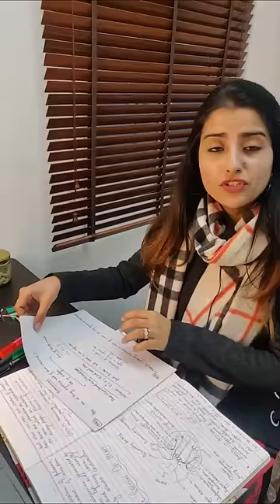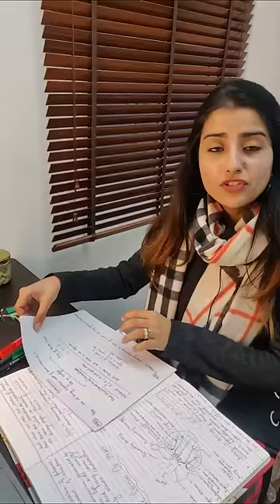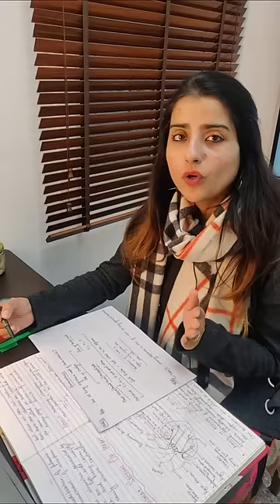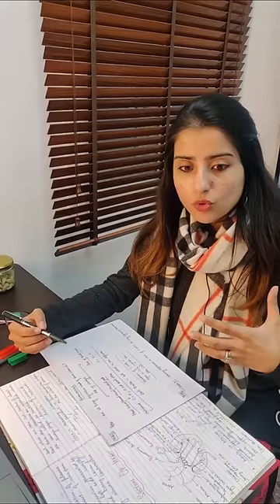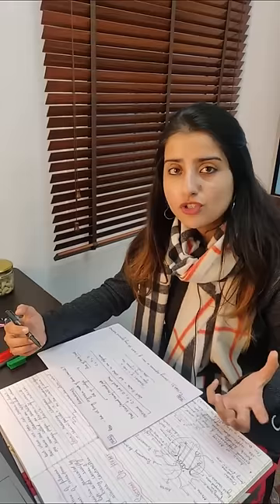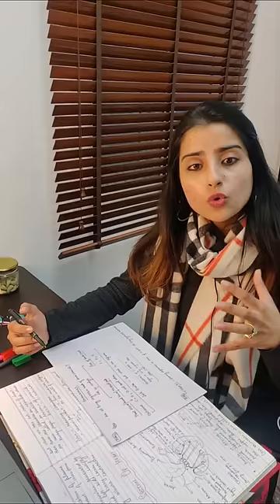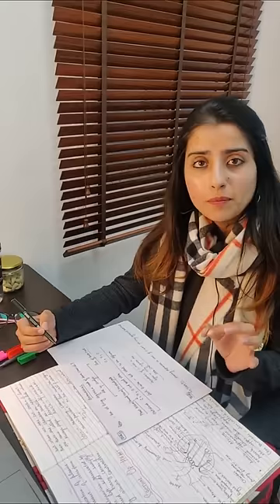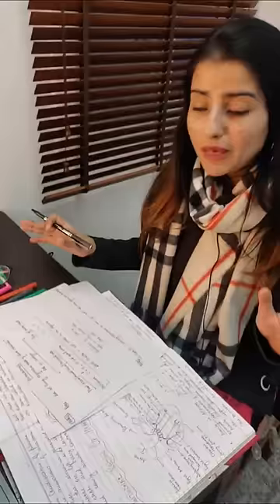Why Can't You Avoid Notes Making For NEET JEE Exam